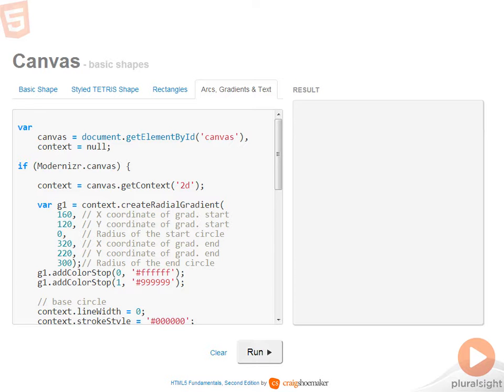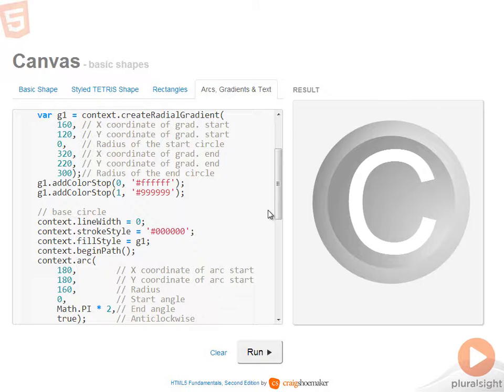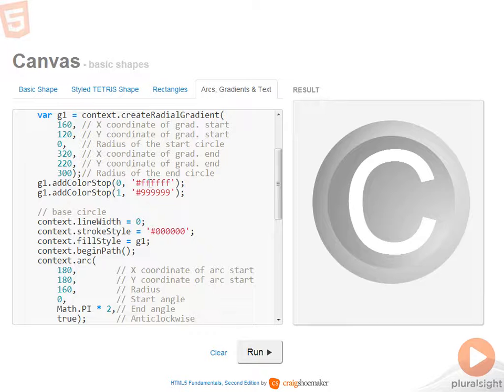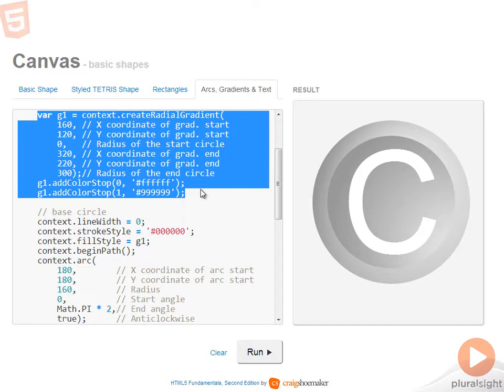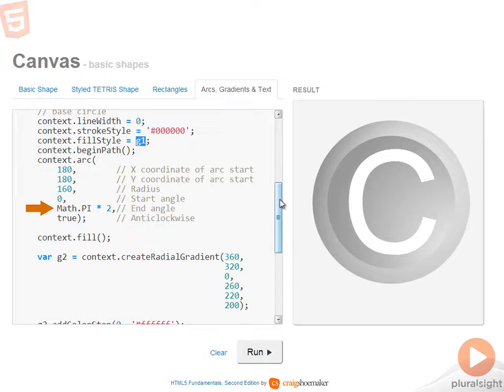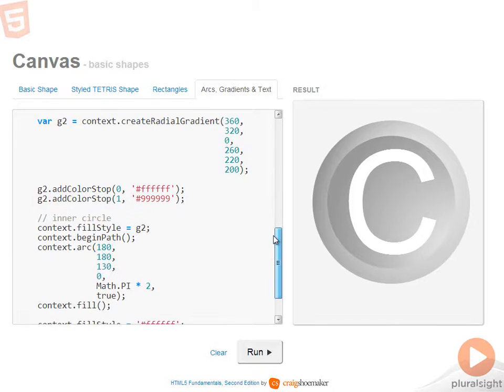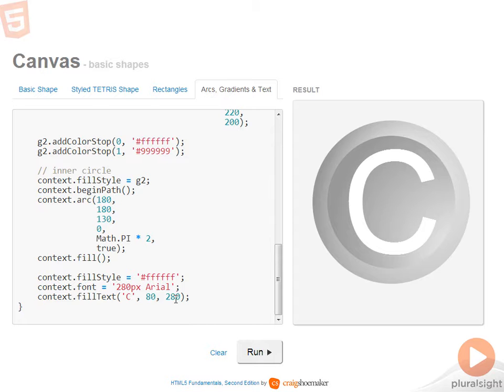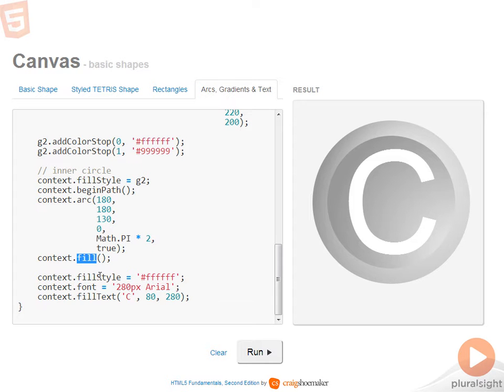4 Arcs, Gradients and Text